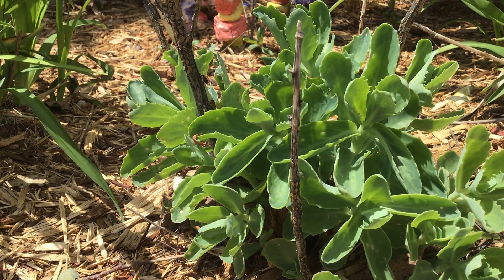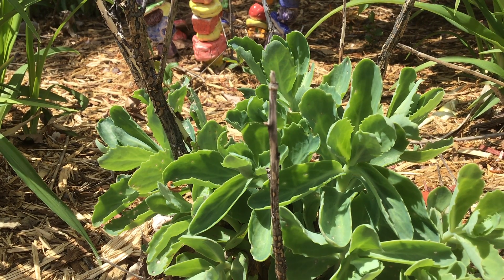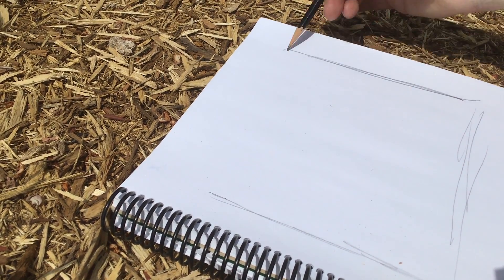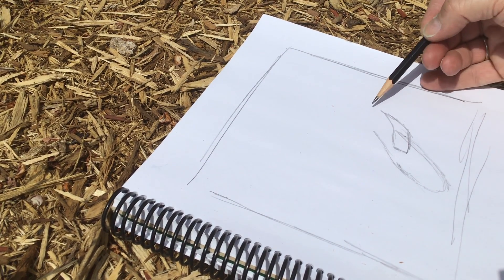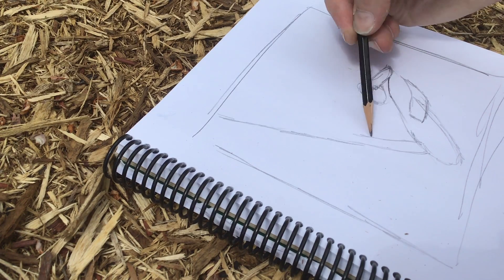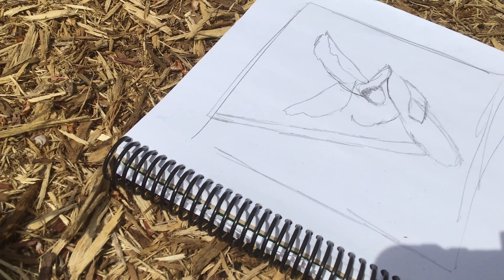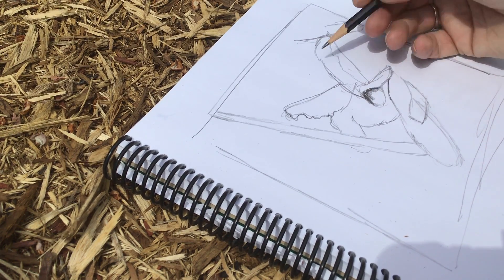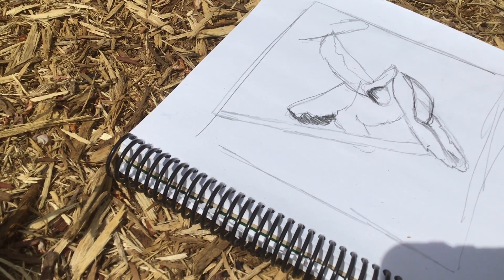Draw close up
How to begin a life drawing close-up!